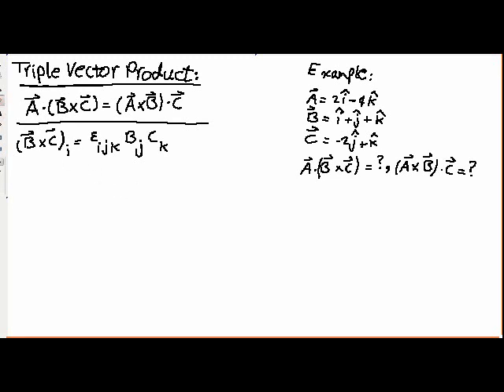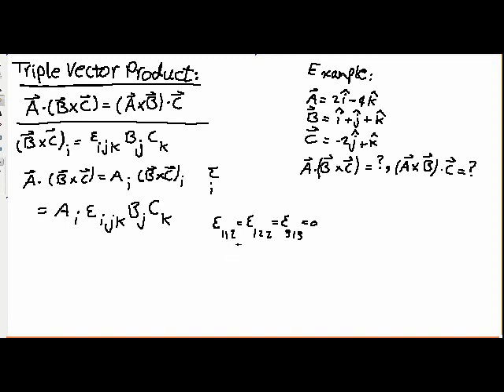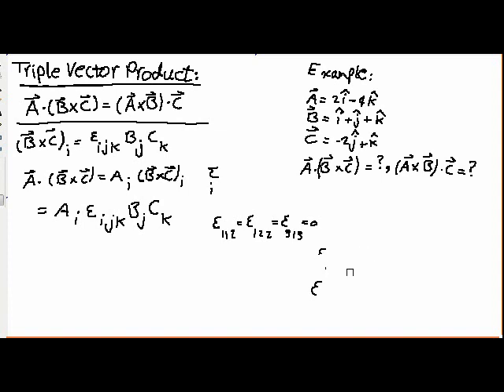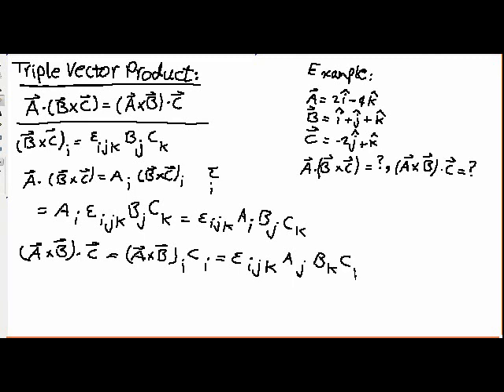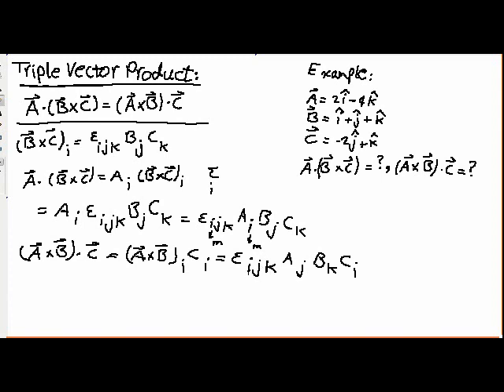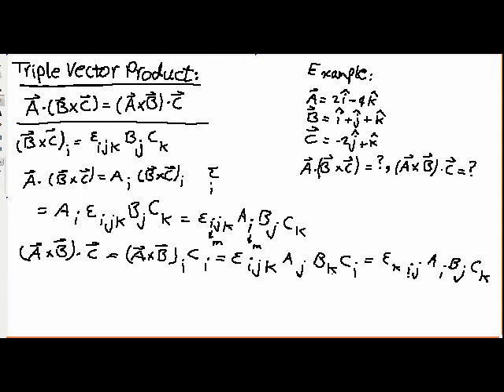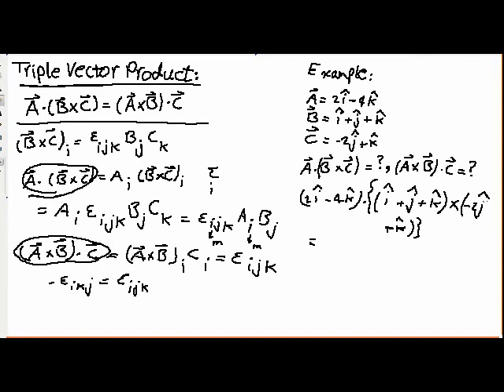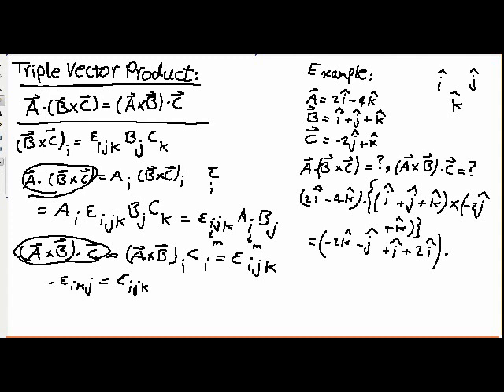identitiy about triple product of vectors-dot product of a vector by cross product of two other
Here we show how to prove identities about triple product of vectors. Specially dot product of a vector by cross product of two other vectors.